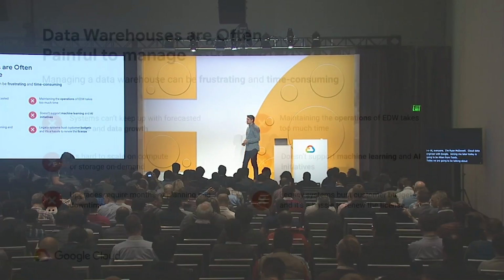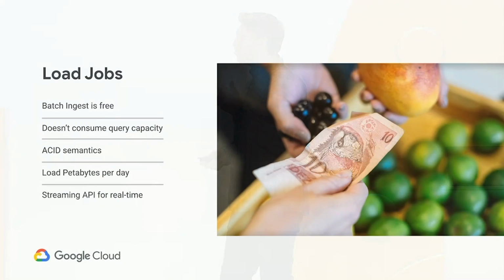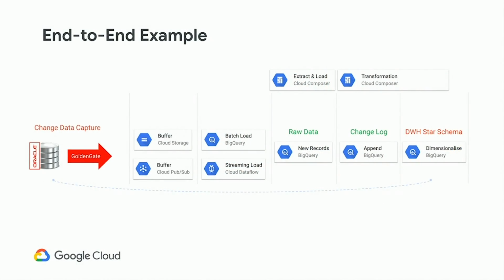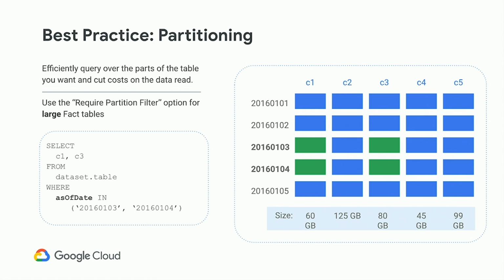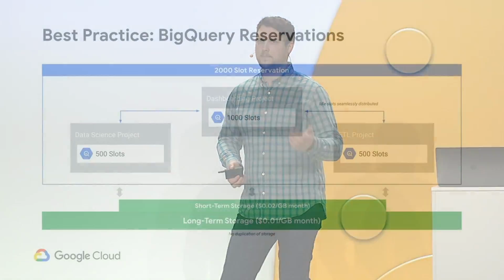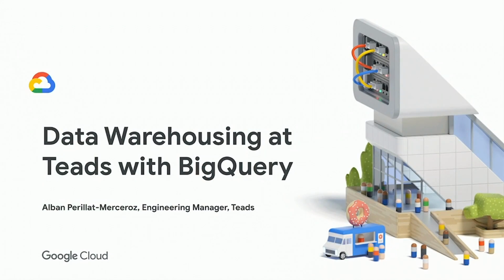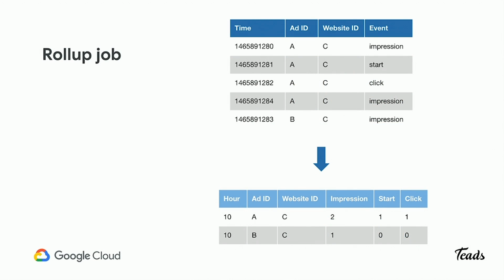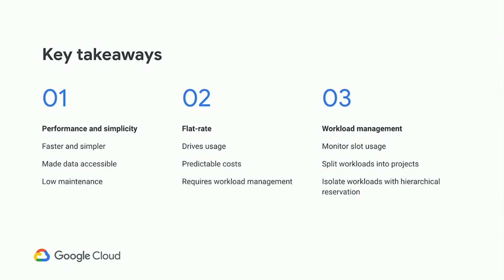Data Warehousing With BigQuery: Best Practices (Cloud Next '19)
Take an in-depth look at modern data warehousing using BigQuery and how to operate your data warehouse in the cloud. During this session, we'll give lessons learned and best practices from prior implementations to give you the playbook for implementing your own modern data warehouse.

Speaker(s): Ryan McDowell, Alban Perillat-Merceroz

product:BigQuery; fullname:Ryan McDowell; event: Google Cloud Next 2019; re_ty: Publish; product: Cloud - Data Analytics - BigQuery; fullname: Ryan McDowell;